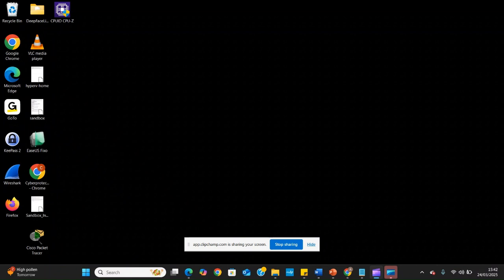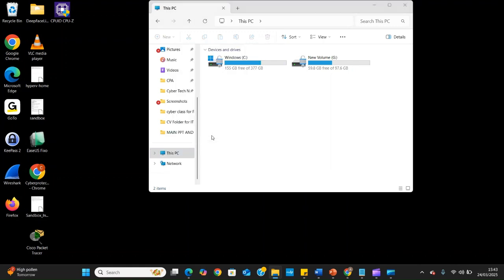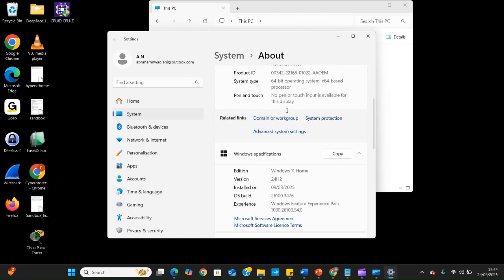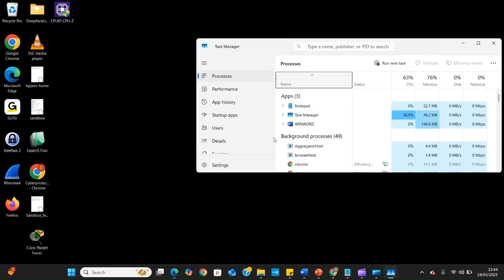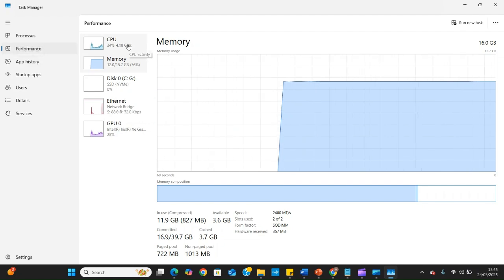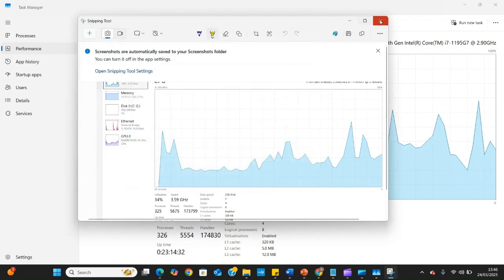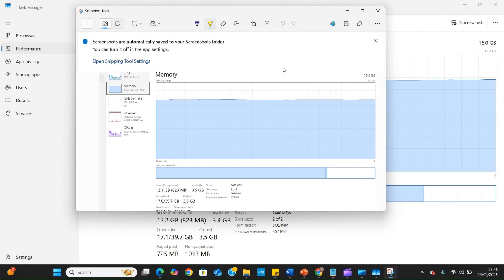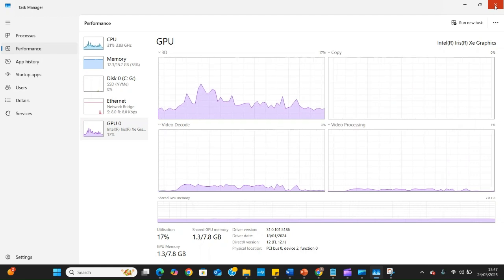Cyber Protection Academy - Pre Registration Checks Video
Welcome to the Cyber Protection Academy (CPA) Pre-Registration Device Checks video! CPA, a product of CyberTech Nexus, ensures you have the right setup for a seamless learning experience.

This video walks you through the essential device checks needed before starting your training. We'll cover system requirements, internet connectivity, browser compatibility, and necessary software to ensure smooth access to our cybersecurity courses.

Follow these steps to avoid technical issues and get the most out of your learning journey. Watch now to ensure your device is ready!